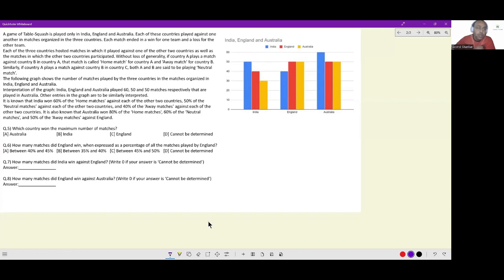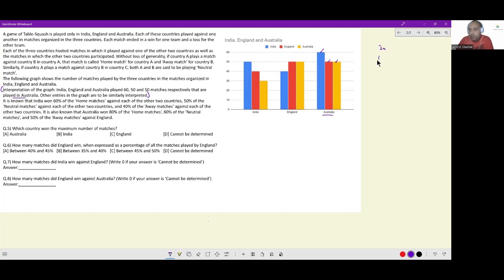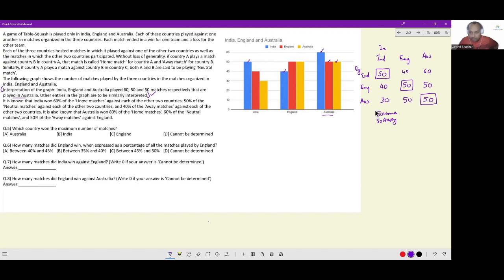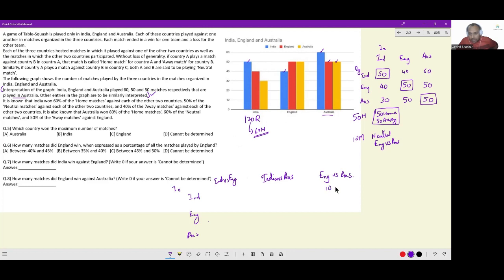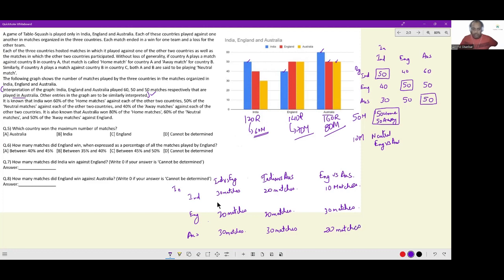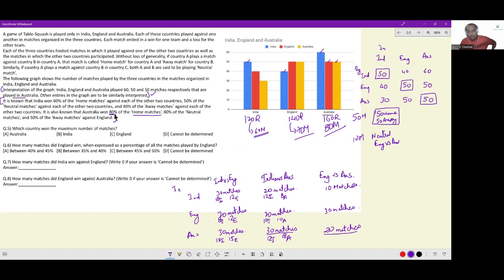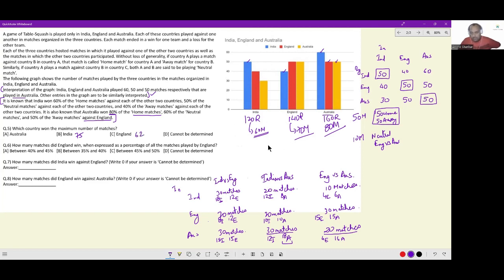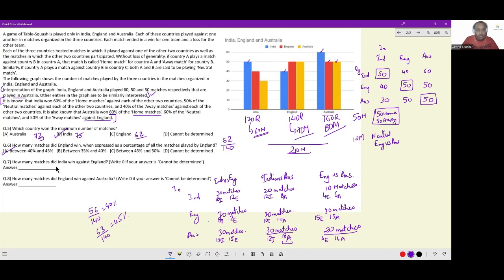Most Expected DILR Sets-153 for CAT, XAT, NMAT, SNAP |CAT 100%iler Arvind Shankar |Anastasis Academy